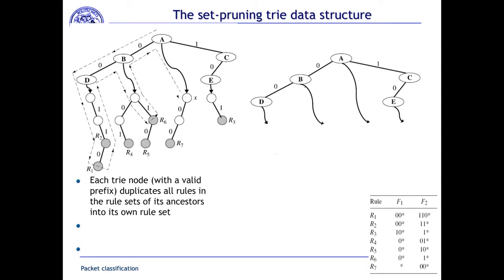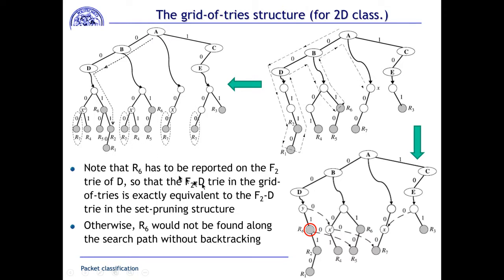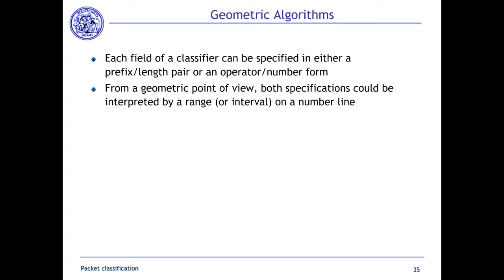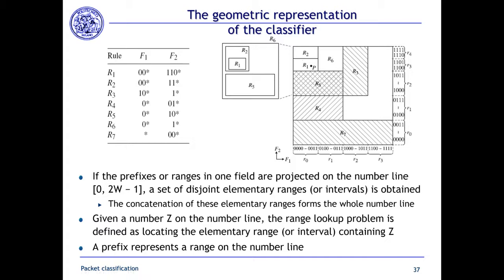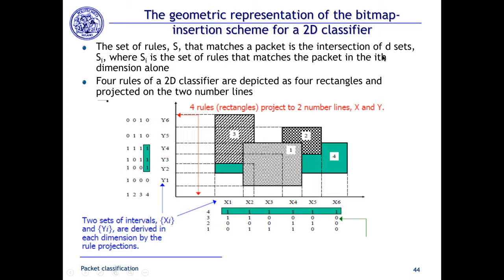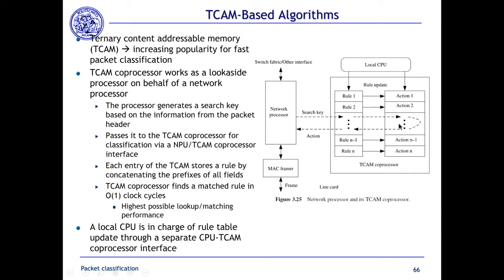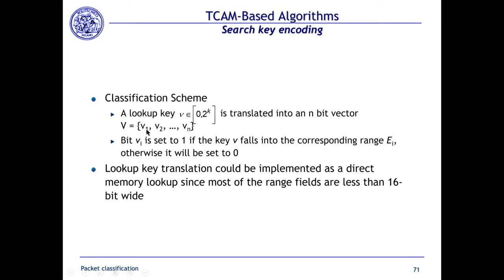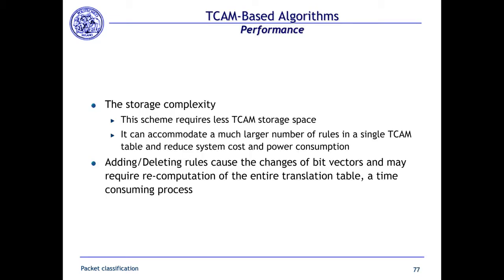17_Packet classification (Set pruning, grid of tries, geometric, TCAM) 2017 11 29